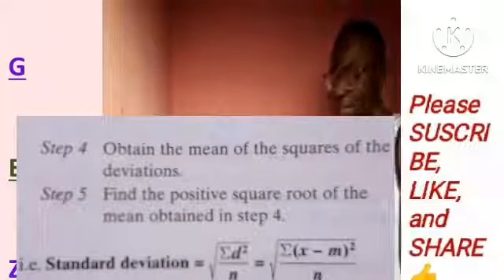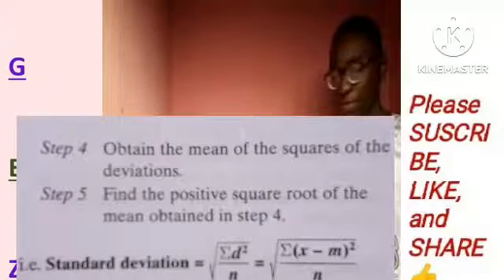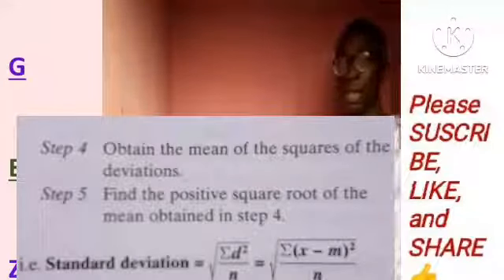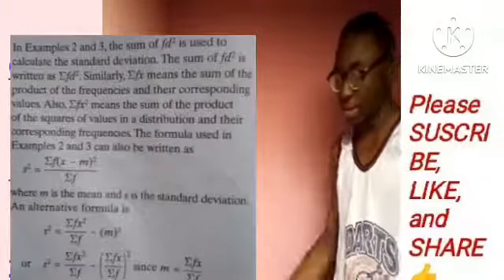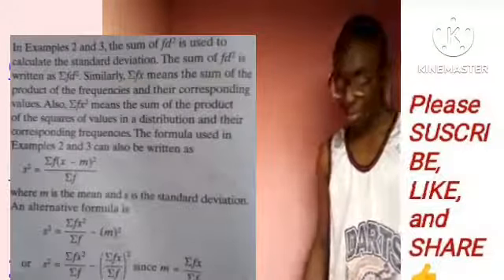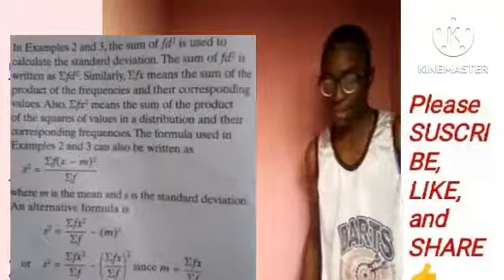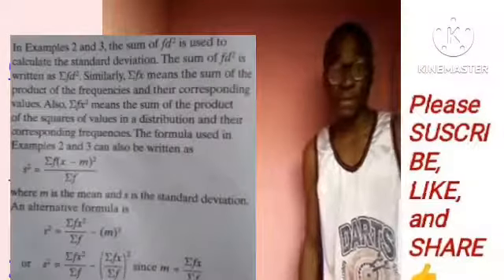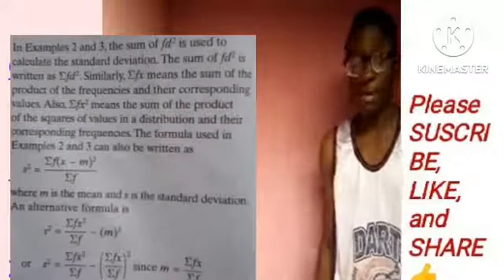CRASH MATHEMATICS FOR SS3: EP 13; Mean Deviation And Standard Deviation 👍